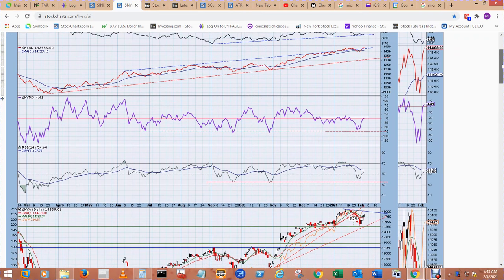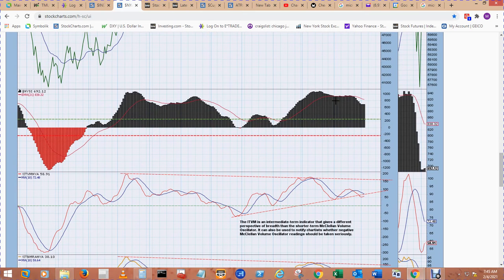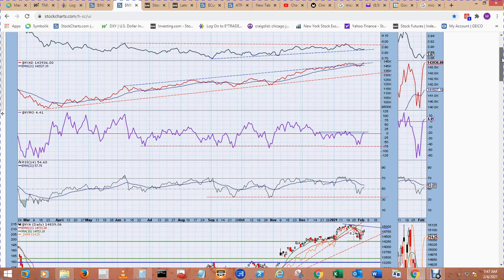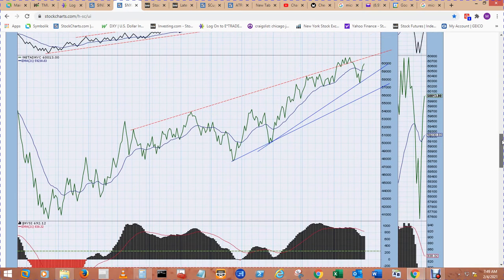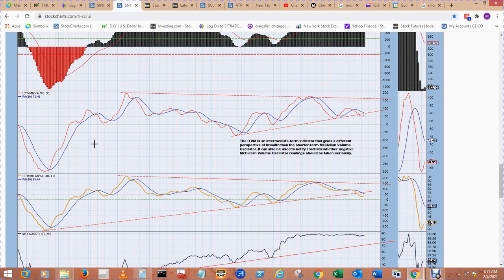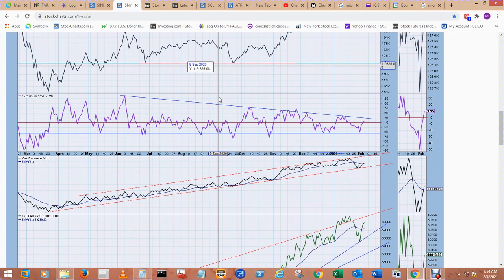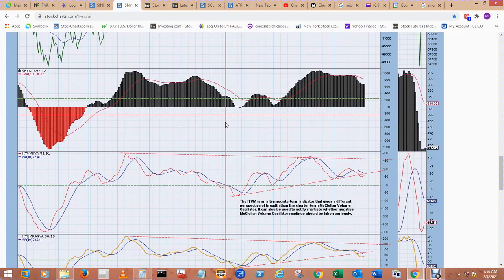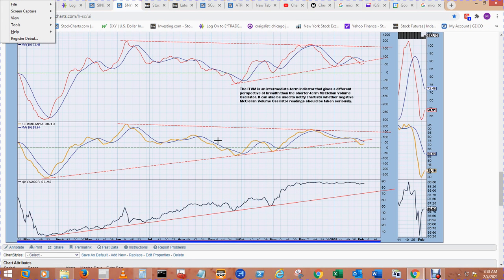Intro D Chart 2 NYA Top Caller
An in-depth explanation of the NYA Top Caller Chart